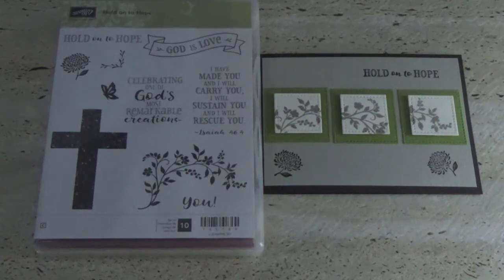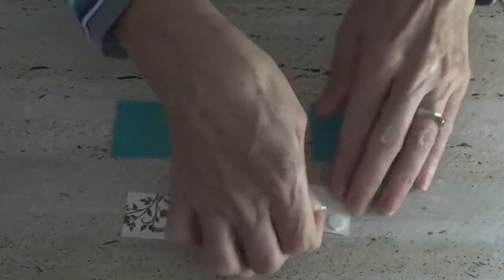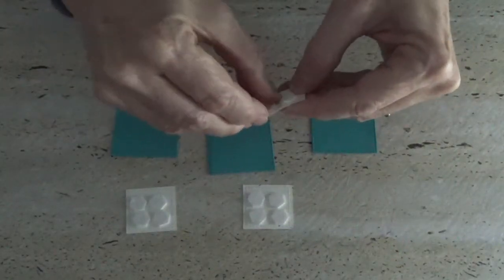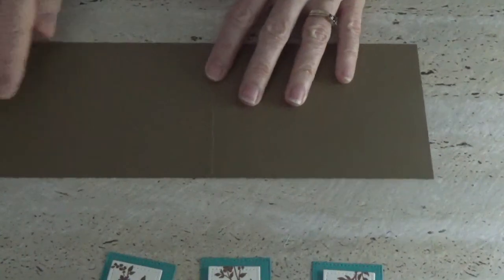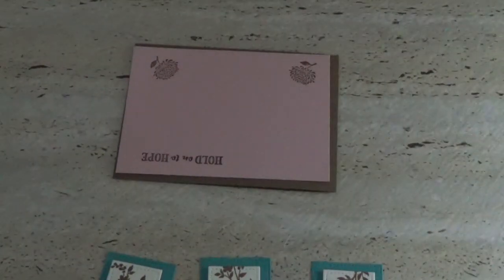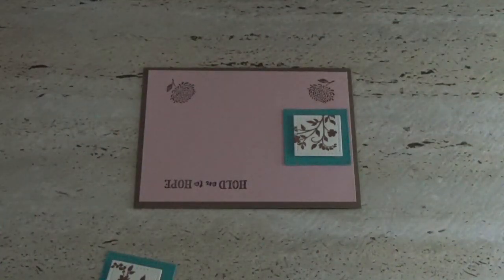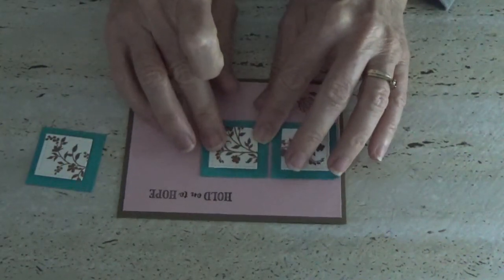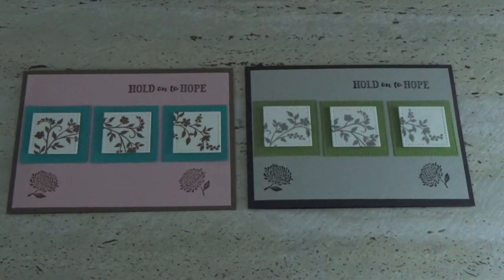Hold On To Hope Split Image Technique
In this tutorial I show you by stamping a image and using your Stitched Shapes Framelits and cutting the image in 3 places how you can make this very easy card with this split image technique.